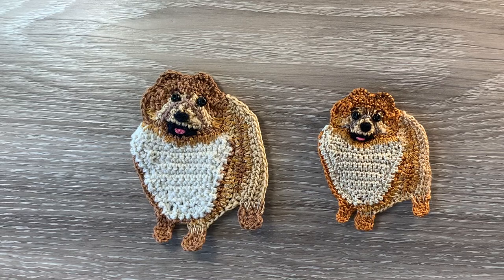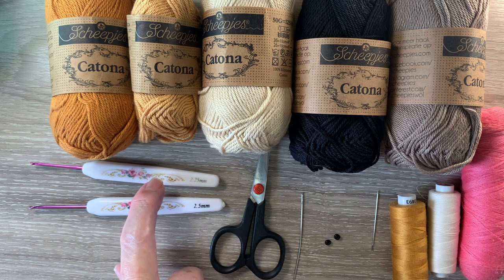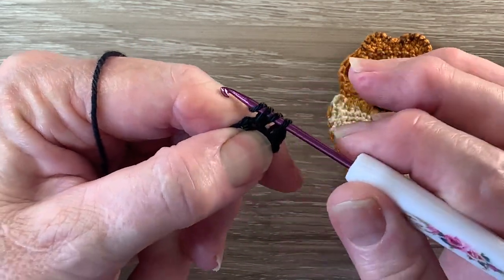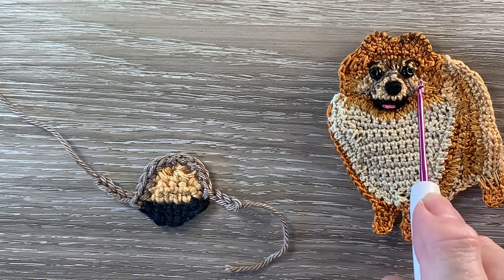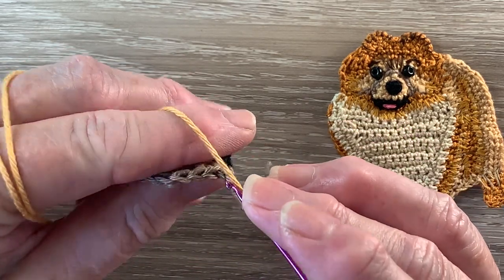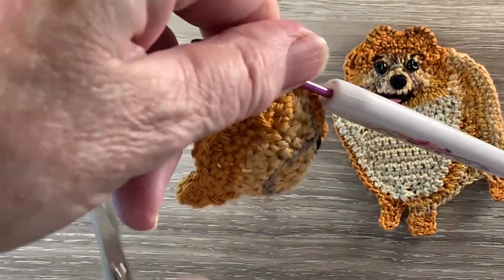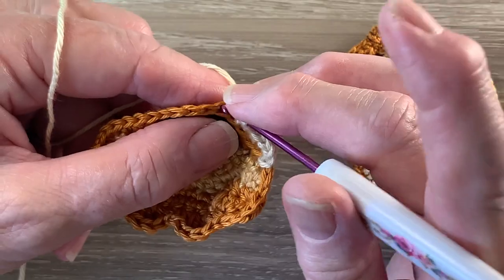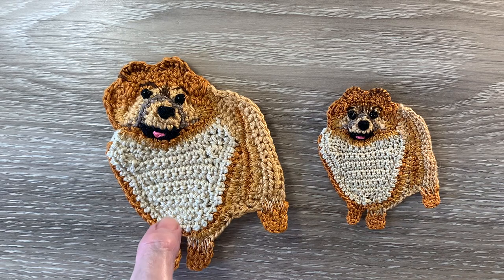Crochet Pomeranian Tutorial – Crochet Applique Tutorial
In my crochet tutorial today I’ll be showing you how to make this crochet Pomeranian applique.

If you would like to view the crochet pattern for free, it’s on my or you can download it from Ravelry

For this pattern you will need any thickness crochet cotton or yarn, I used Scheepjes Catona cotton colors (383) Ginger Gold, (179) Topaz, (404) English Tea, (110) Black and (254) Moon Rock.  Crochet hooks, I used a 2.5mm hook and a 2.25mm hook.  A darning needle to weave in ends.  A pair of scissors.  Pink, cream and rust thread and needle to embroider on the tongue and markings.  2 black beads for the eyes.

The size of the Pomeranian in Catona will be 9cm wide x 11cm high (3.55” wide x 4.25” high).  The medium Pomeranian will be 7cm wide x 9.5cm high (2.75” wide x 3.75” high) when using 4 ply crochet cotton. The small Pomeranian will be 5.5cm wide x 8cm high (2.25” wide x 3” high) when using 2 ply crochet cotton.

Introduction - 0:00
Mouth - 1:47
Muzzle - 4:10
Nose - 9:07
Head - 10:23
Ear - 20:31
Side - 40:01
Leg - 41:48
Joining together - 1:04:57